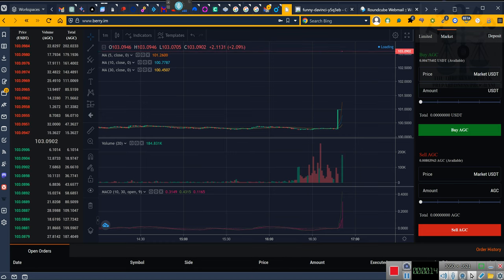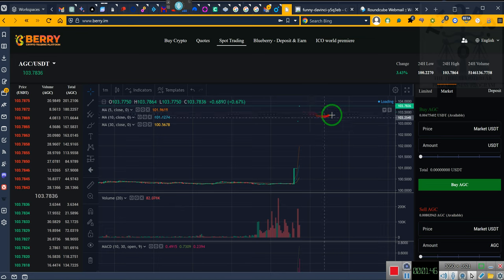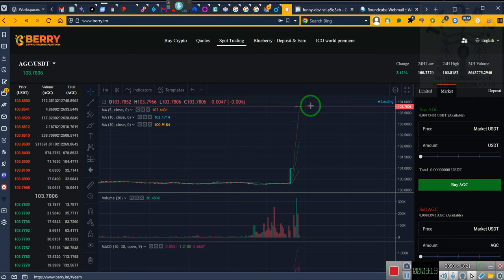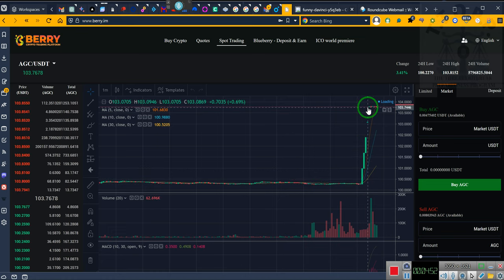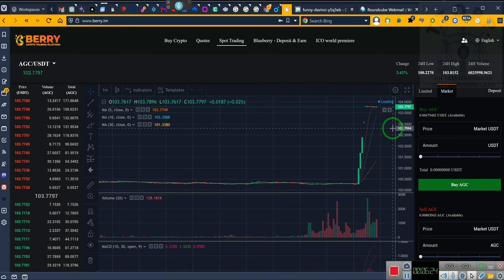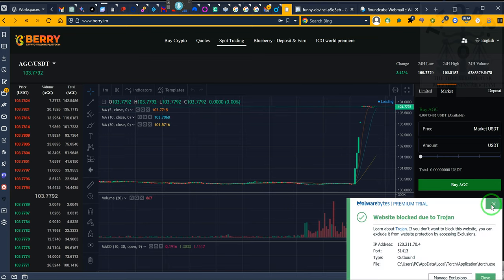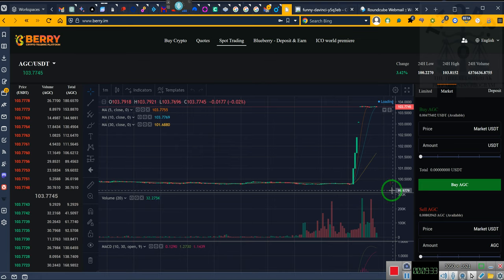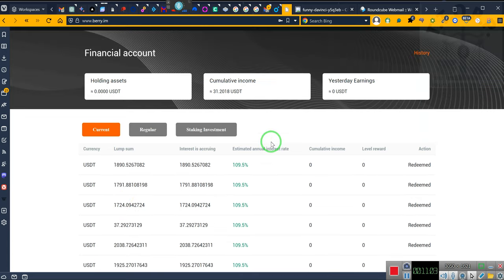Watching an Actual SPOT Trade in Progress ~RR~2023 04 26